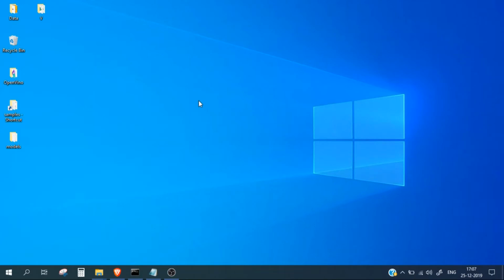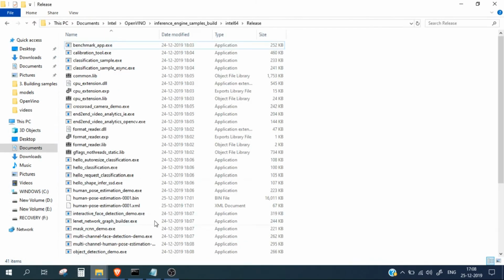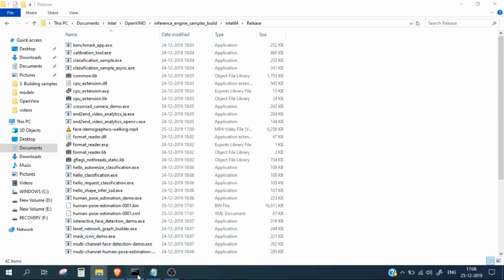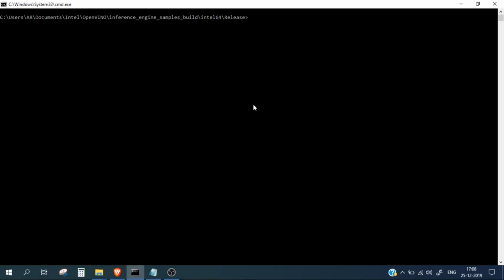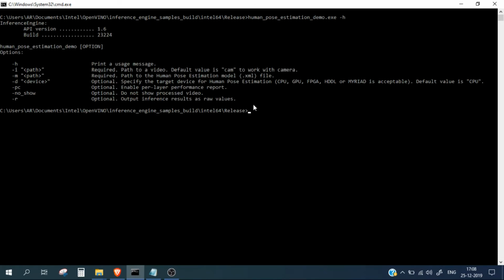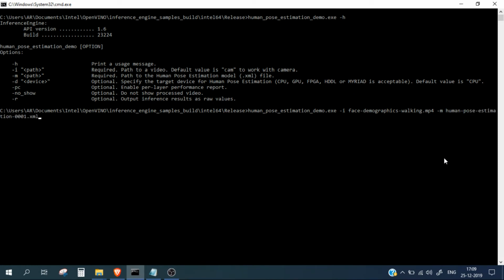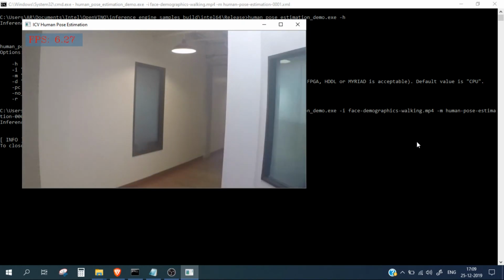5. Human Position Estimation | Intel OpenVino | Windows | C++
This video explains how we can run the human position estimation demo in Intel Openvino.

Test video used is free and can be downloaded